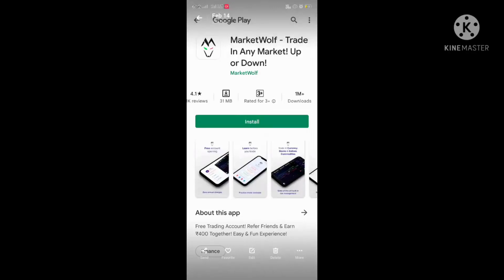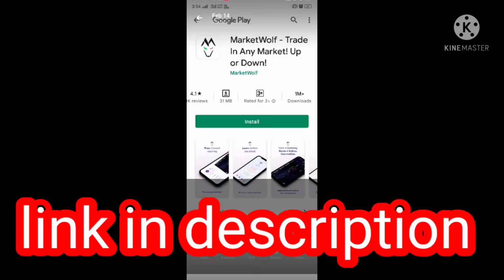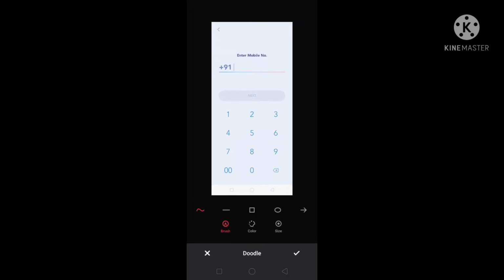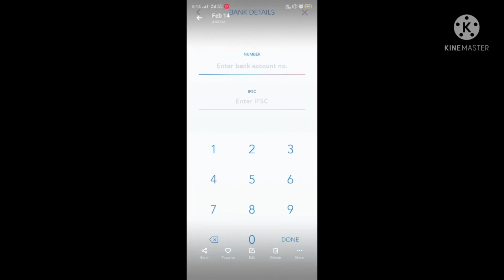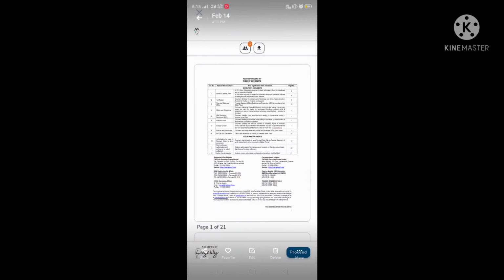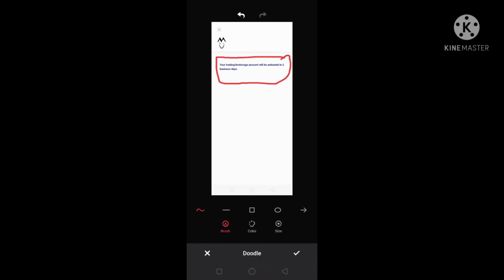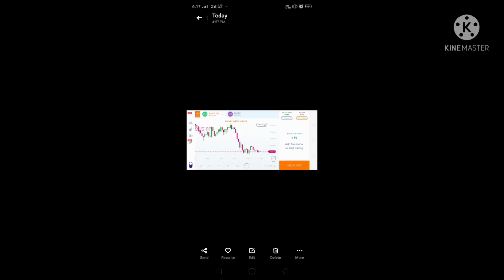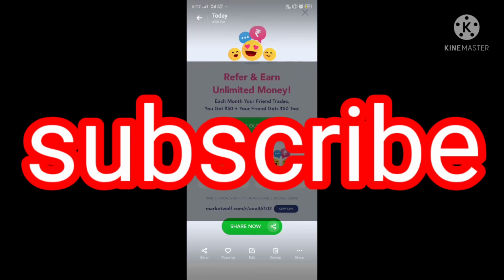best real earning app refer and earn online earning app without investment in english market wolf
hi friends ,